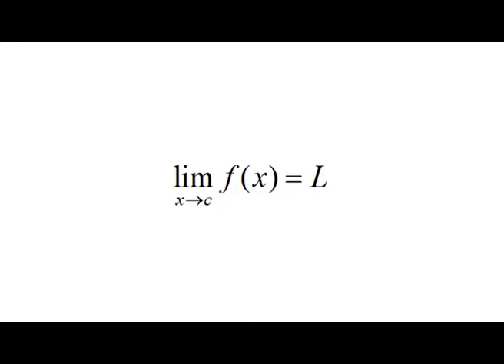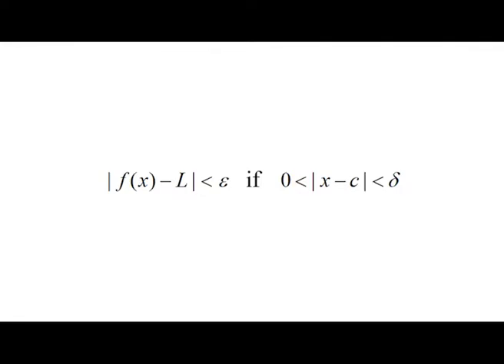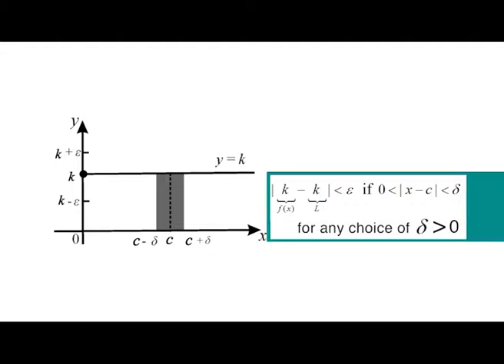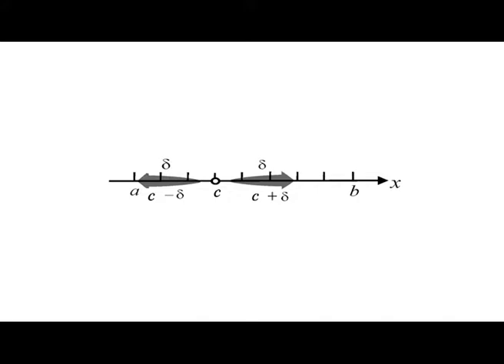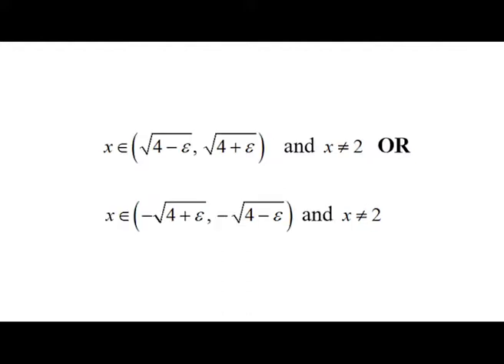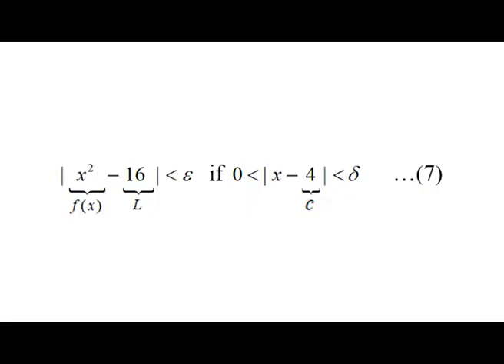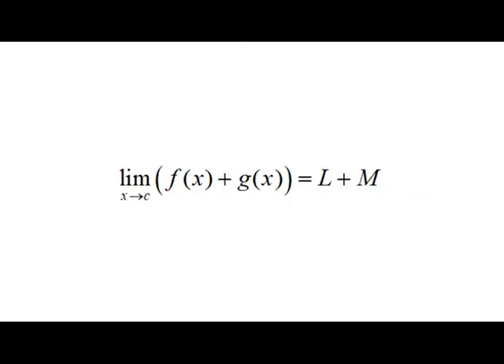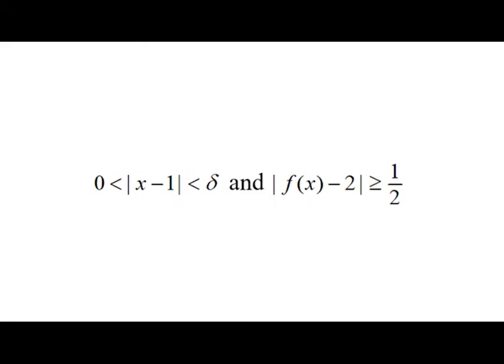THE PRECISE DEFINITION OF LIMIT